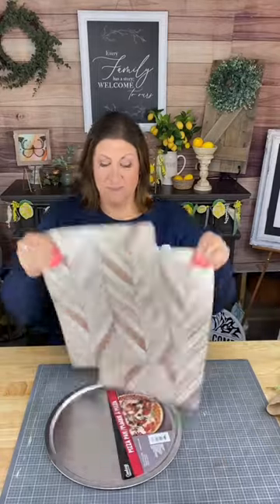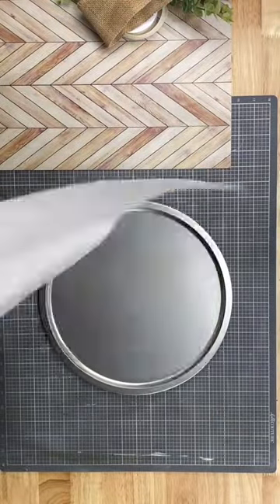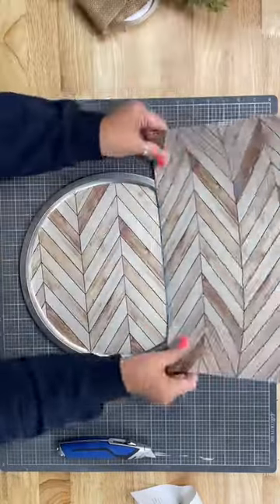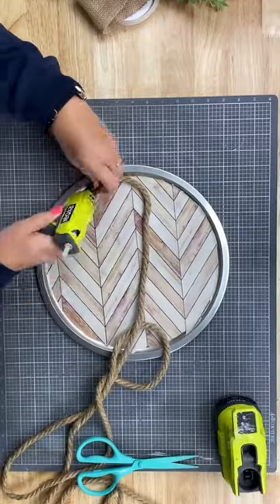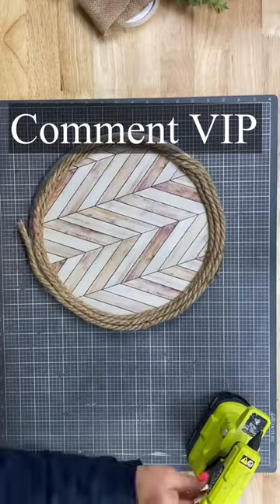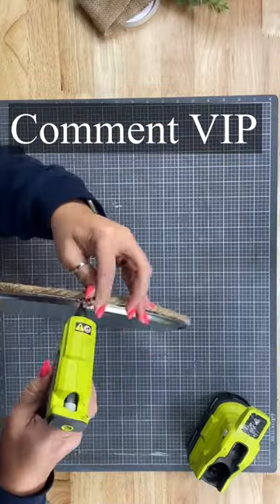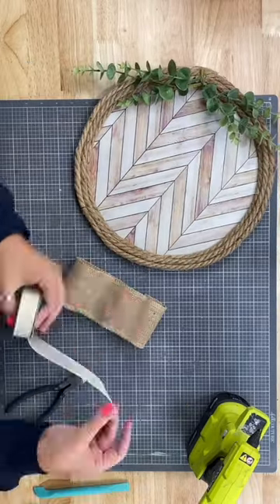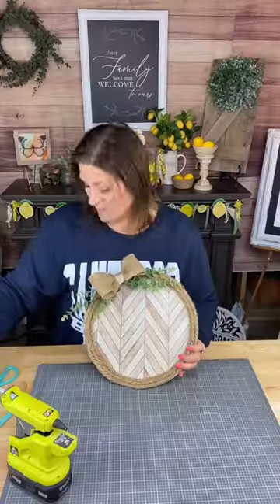Dollar Tree Magnet Tray